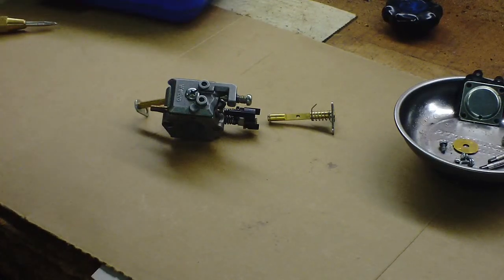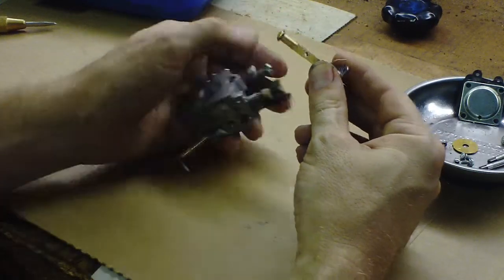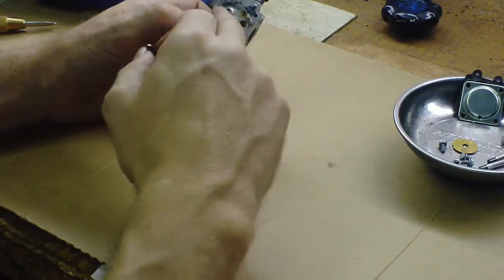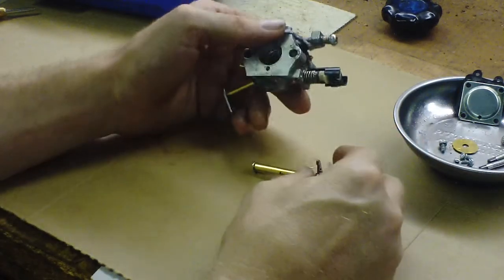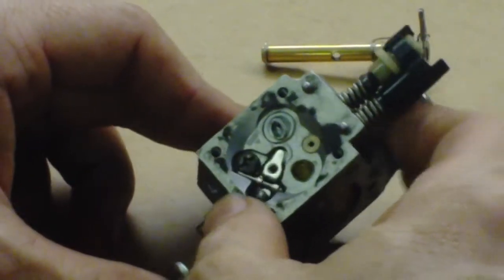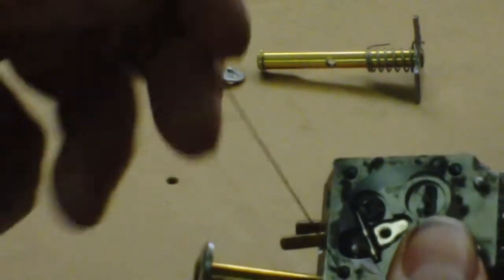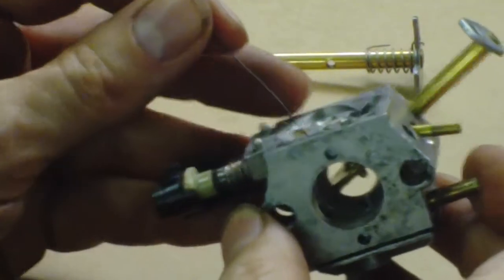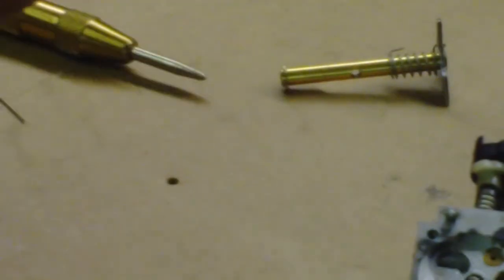How 2 fix 2 Stroke Walbro carb Clogged up & parts swap DIY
CORRECTION: I meant to say 3/16" inch drill bit, sorry.  Special thanks to Zombie Dave !

2 Stroke Walbro carb Clogged up & parts swap DIY

take care,
Leeroy